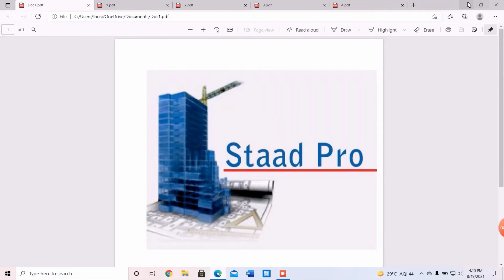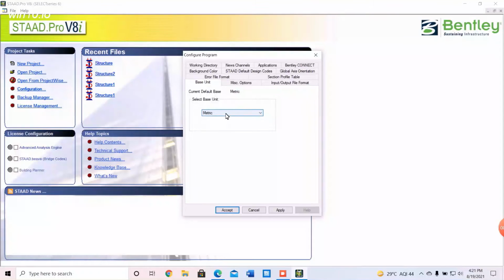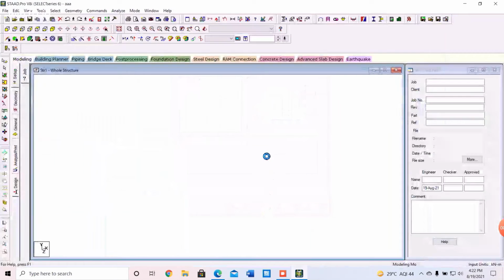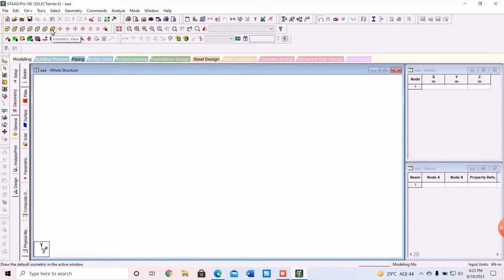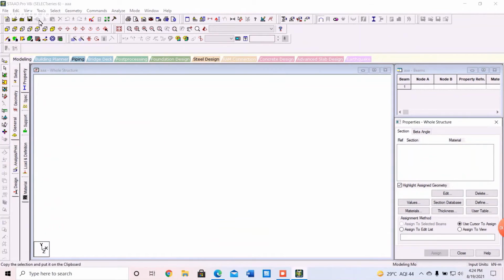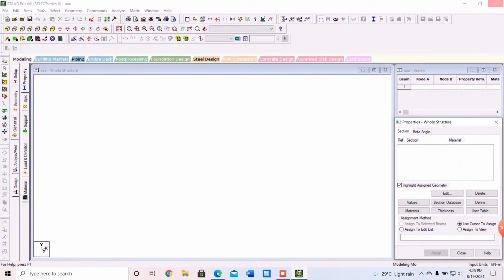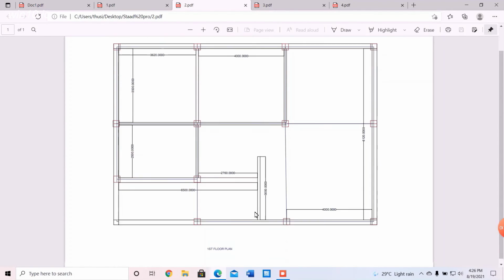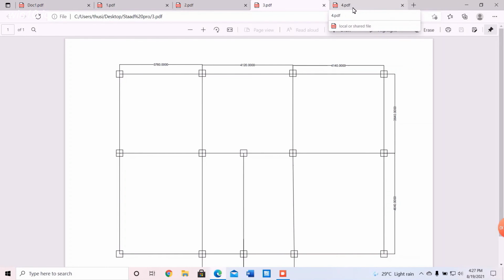Part 1 StaadPro: intro to StaadPro (Modeling building Frame)